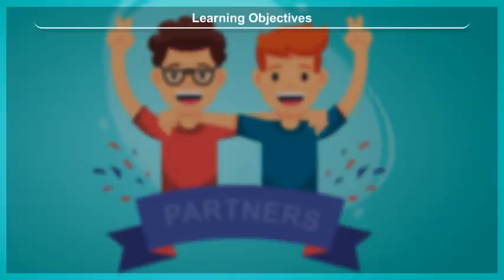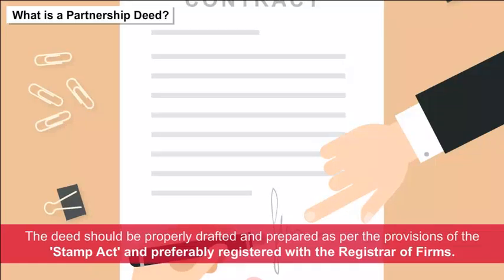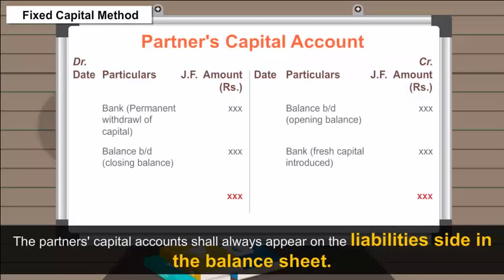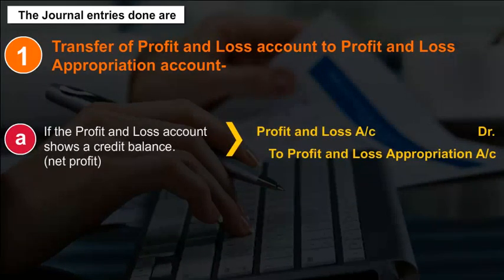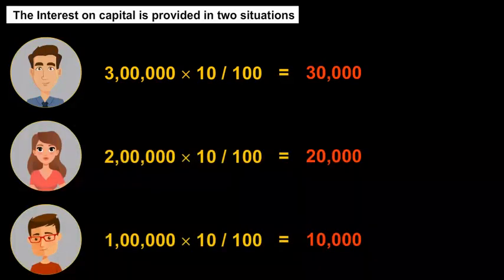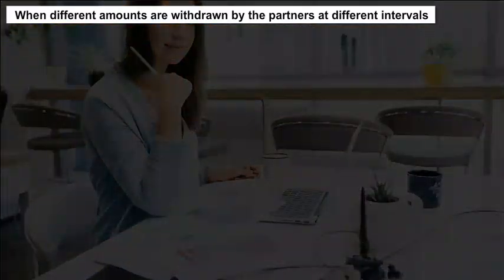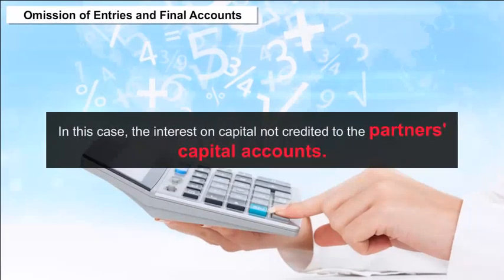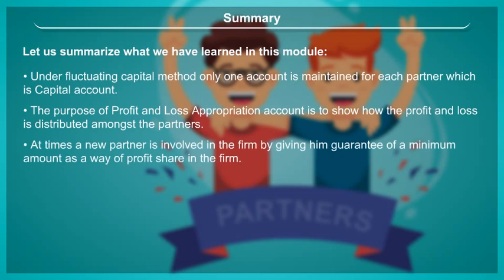Accounting For Partnership Basic Concepts